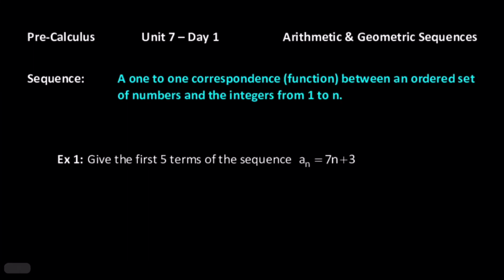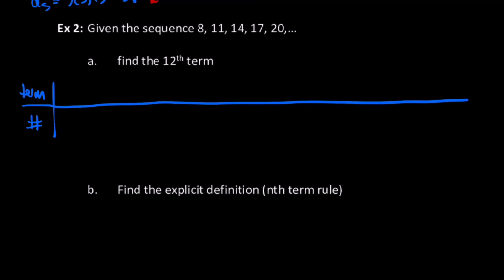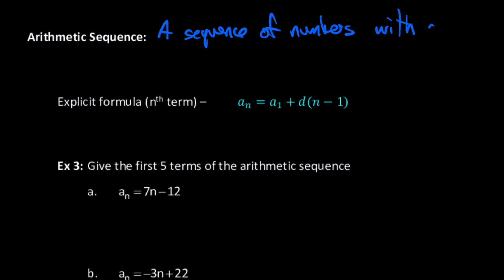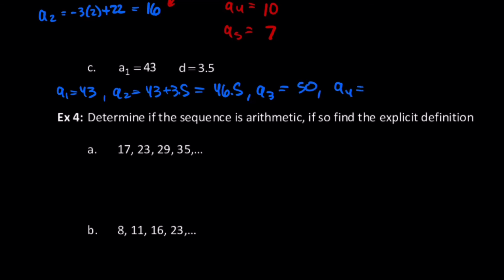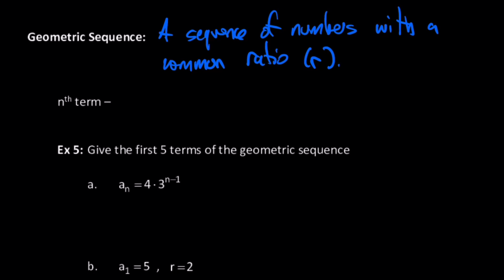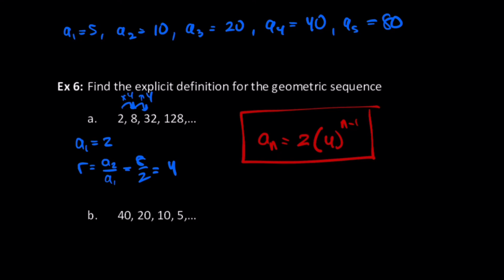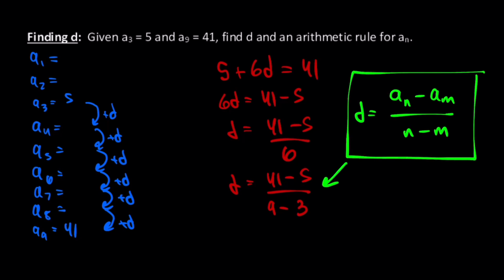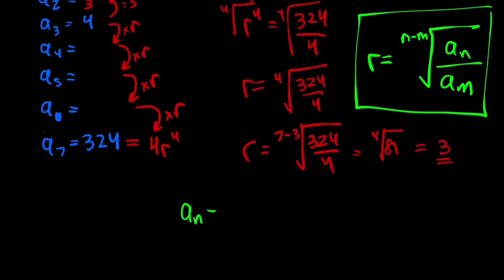Pre-Calc Virtual Lesson 7.1